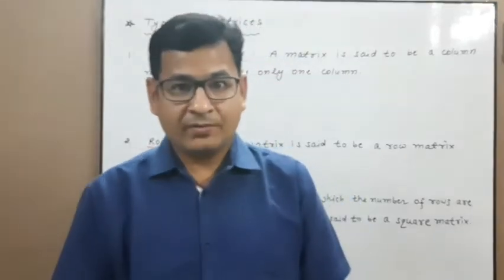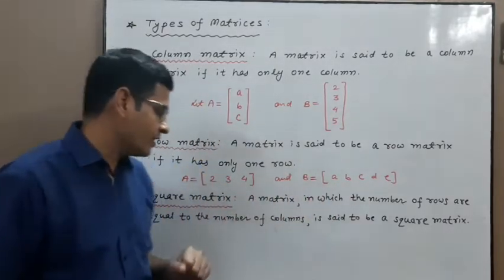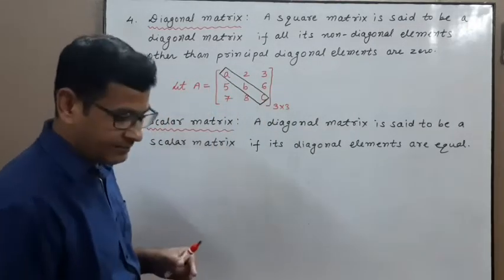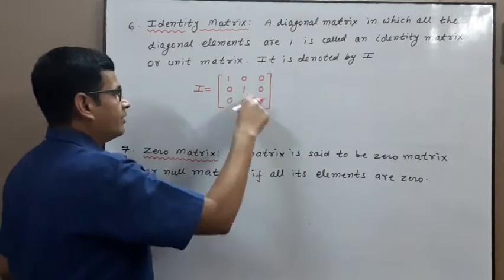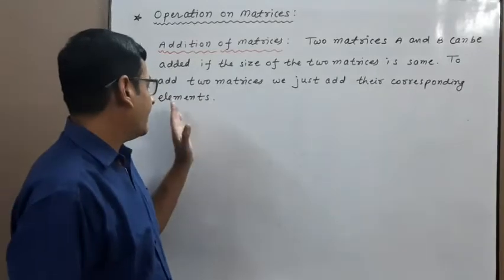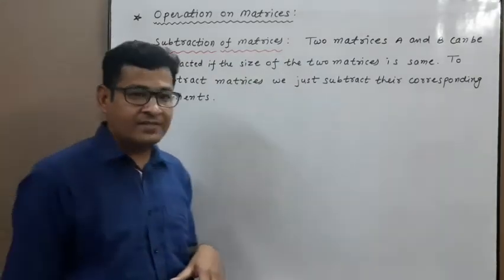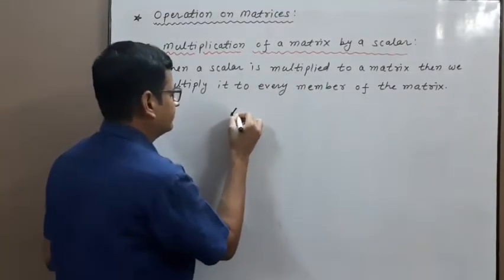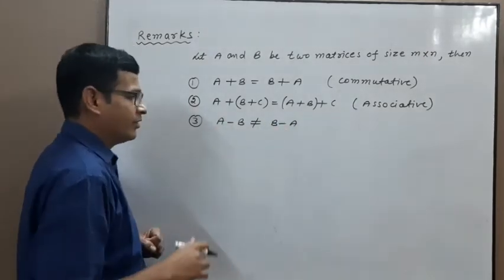Lecture 12.3.2 | Types of Matrices and Basic operations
Hello Friends!

About this video:
In this lecture we are going to discuss various types of matrix and basic operations on matrix.
In next lecture we will do multiplication of Matrices.